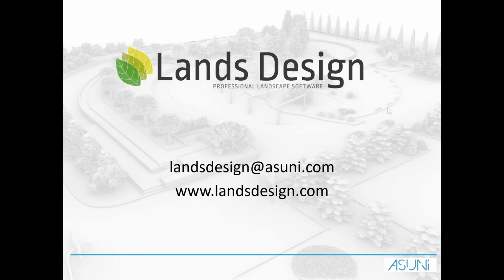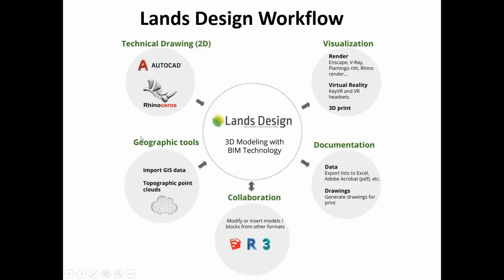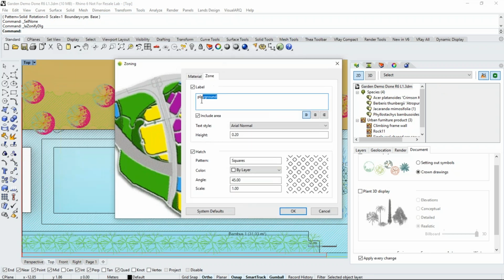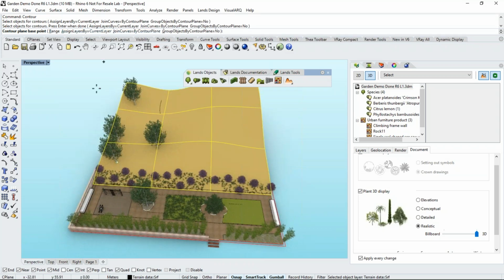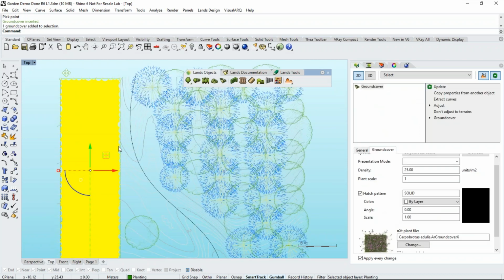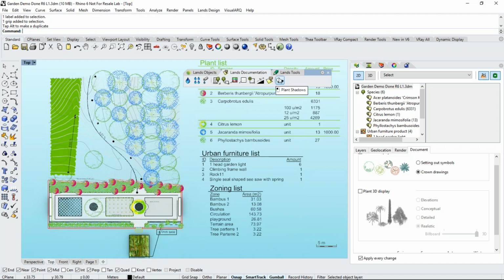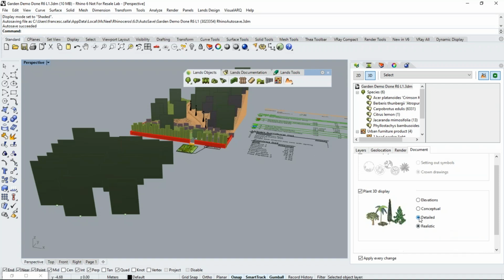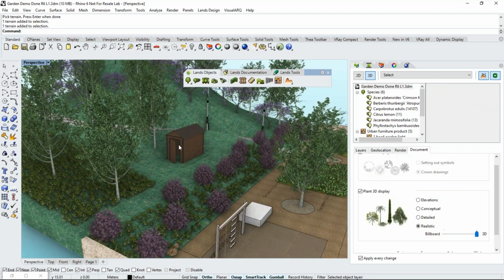Lands Design, professional landscaping software for Rhino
The webinar will cover the main features of Lands Design for Rhino: the extensive plant database, fully customizable, the terrain modeling tools, how to insert vegetation and civil work elements and some animation tools to record virtual tours. We will show the power of Lands Design integration with Grasshopper, so you can automate many design modeling tasks.

Elham Ghabouli: has a PhD in Urban and Architectural Management from Polytechnic University of Catalonia. Produvct Manager of Lands Design Software at ASUNI. 7 years of experience as researcher and lecturer in landscape and urban planning programs and 9 years of experience as landscape architect.

Francesc Salla: is an architect graduated at the ETSAV (UPC) in 2008 and product Manager of VisualARQ and Lands Design at ASUNI since 2010.

Landscape architects, architects, urban planners, CG artists.